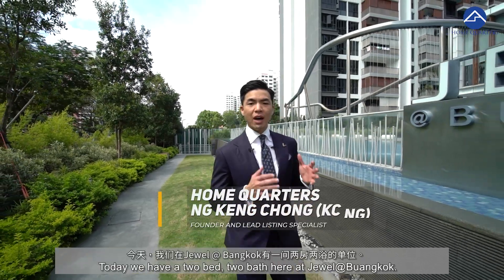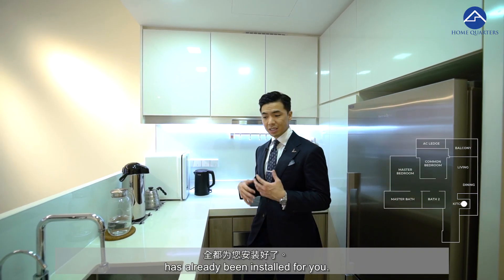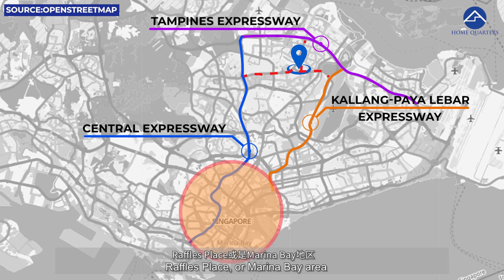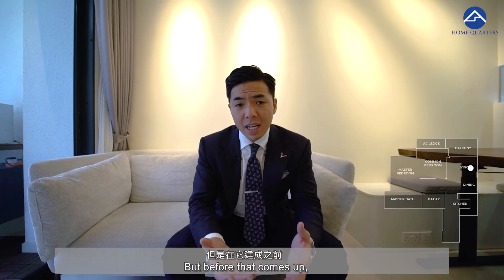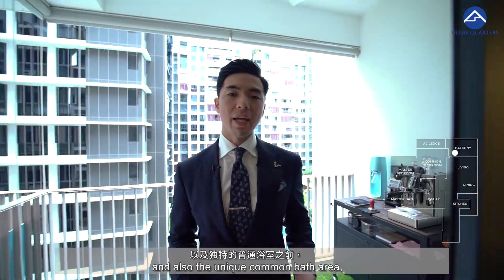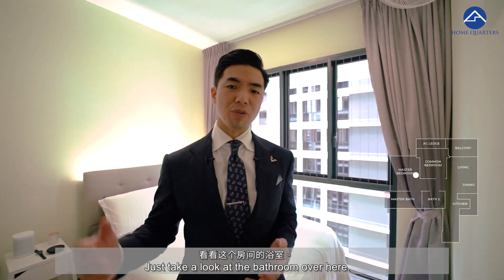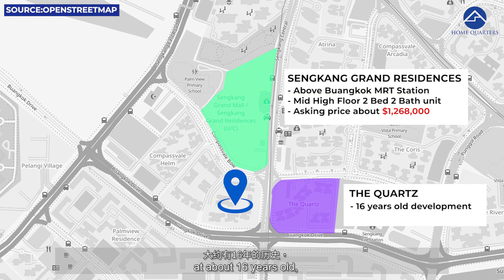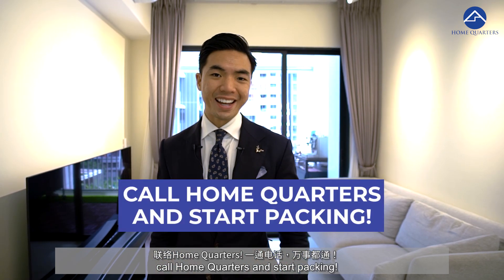[SOLD!!!] Jewel @ Buangkok | Super young 2 Bedroom 2 Bathroom [3 mins to Buangkok MRT]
[Sold Notice: Home Quarters just sold this unit!]

Jewel @ Buangkok, a super young 2 Bedroom 2 Bathroom just 3 mins walk to Buangkok MRT station.

A well maintained, spacious, pool view unit and only 5 years old young unit at Jewel@Buangkok for sale! This north-south facing and high floor unit is 721 sqft, an ideal unit for young couple and also investors.

[Wholesome Living]
☑ Nearby: 3 mins walk to Buangkok MRT station, 24 hours Kopitiam City, 24 hours NTUC Fairprice and also upcoming Sengkang Grand Mall
☑ Facilities: Adventure Park, Gymnasium Room, Swimming Pool, Barbeque Area, Clubhouse, Tennis Court
☑ Built-in storage and L-shaped bench already installed for you

[Accessibility]
☑ Well connected to CTE, KPE and TPE, less than 20 mins to City Hall
☑ Within 1/2 km to Holy Innocents' Primary School, Punggol Primary School, Xinmin Primary School, CHIJ Our Lady of The Nativity and more!

📲 Call KC at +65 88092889 for an Exclusive viewing today!

Timestamp:
00:00 Intro
00:30 Project detail
00:43 Entrance
01:12 Kitchen
01:47 Unit's feature & locality
03:13 Living area
03:55 Amenities
04:44 Balcony
06:00 Facilities
06:42 Master Bedroom
07:21 Common Bedroom
08:05 Surrounding Competitors
09:08 Common Bathroom
09:38 Conclusion